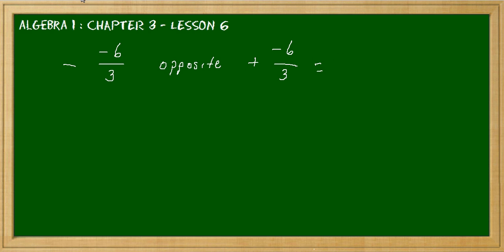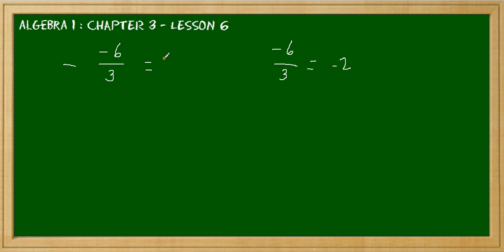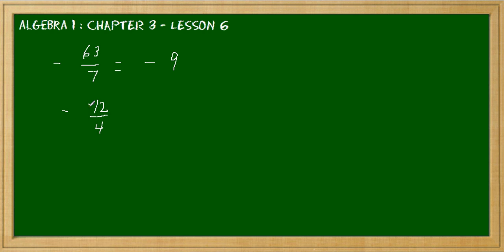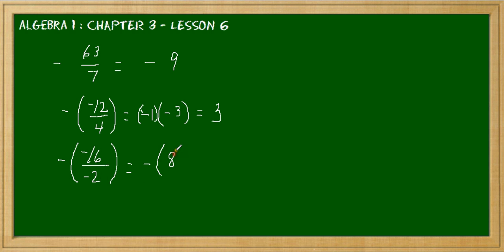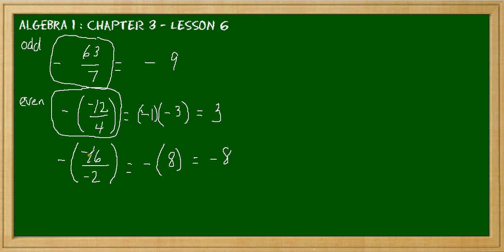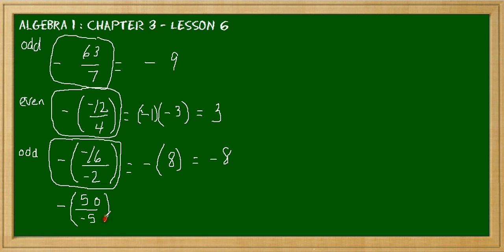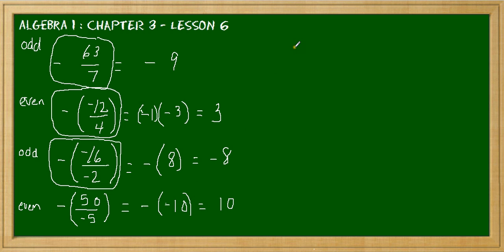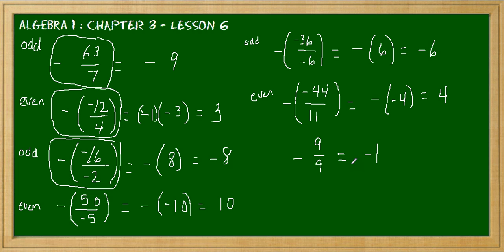03 06 06